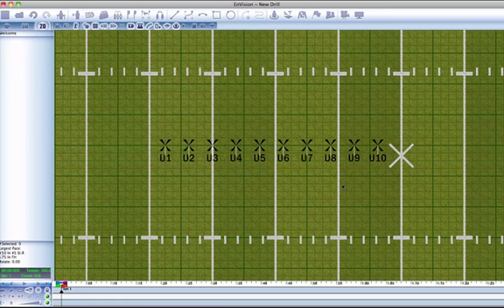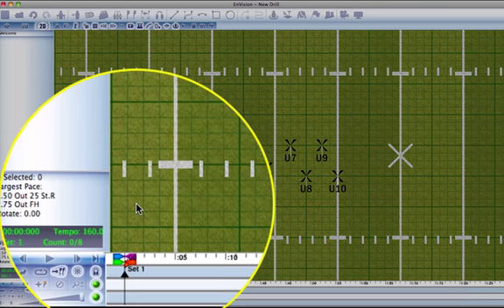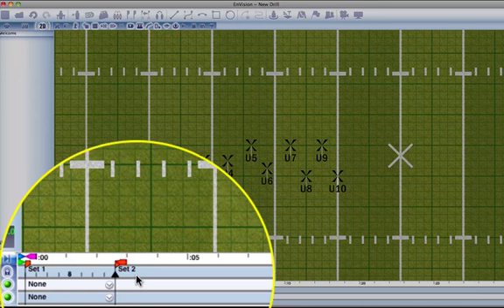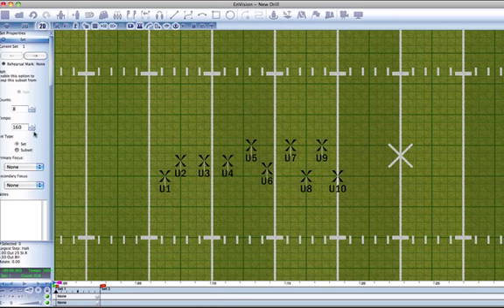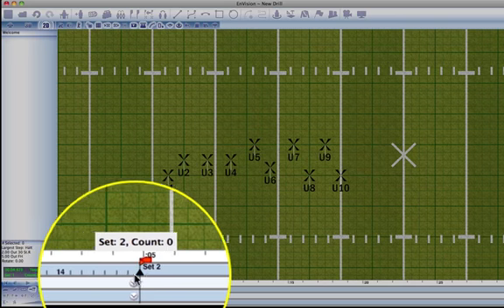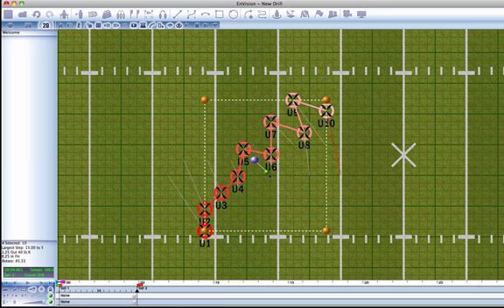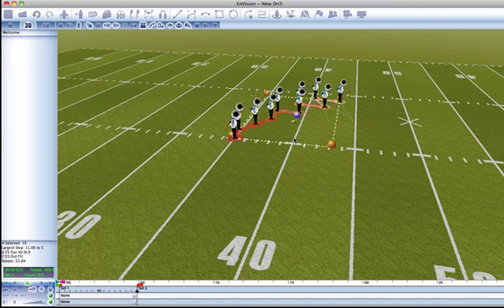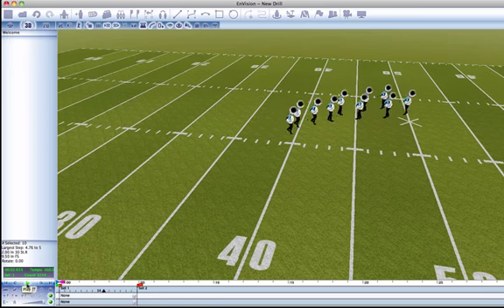Chapter 3 - Adding Performers (3 of 5)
This tutorial takes a deeper look at adding more performers to an existing production.

EnVision Visual Performance Design
Simple. Powerful.